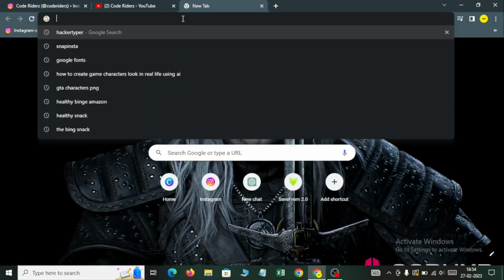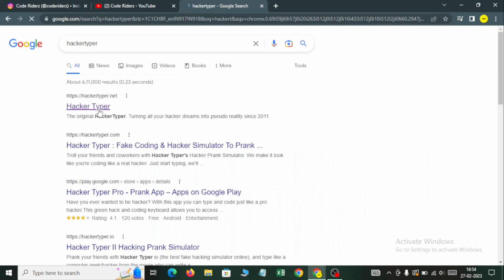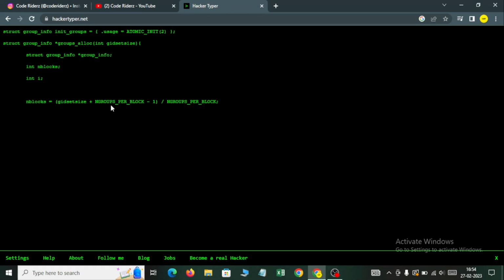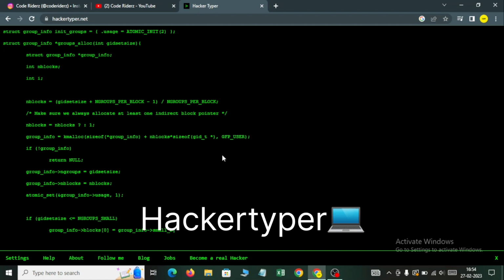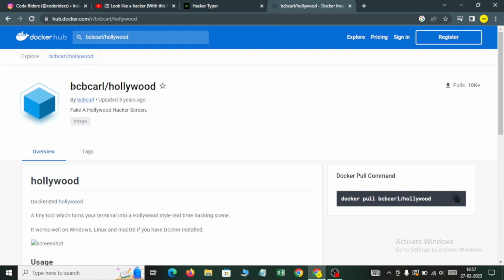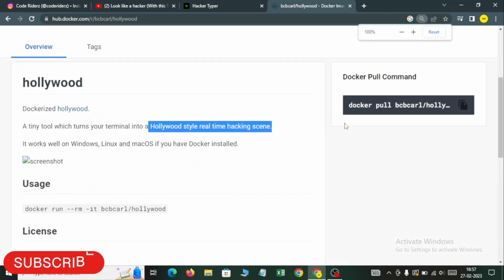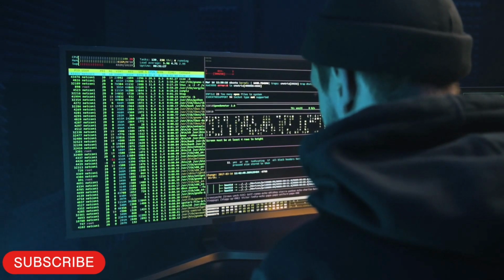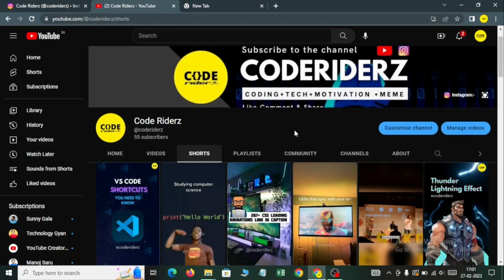How to Look like a Hacker (Part 2)🔥 | in just 5 sec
In this video we are going to seen how to look like a hacker in just 5 sec simple tricks

/Ignore This /
how to hack in windows laptop
how to look like hacker
look like hacker
how to do hacking